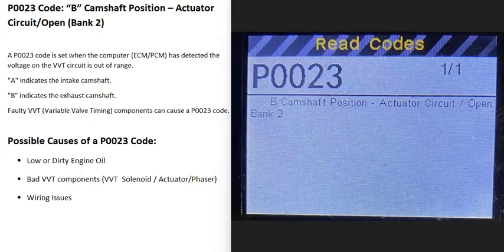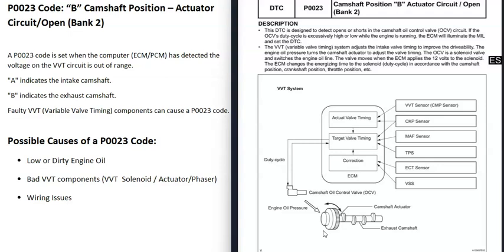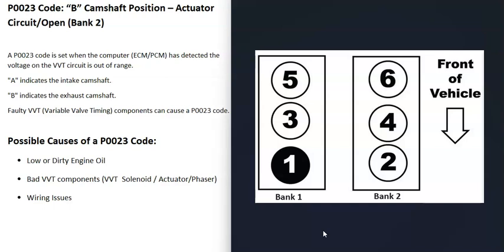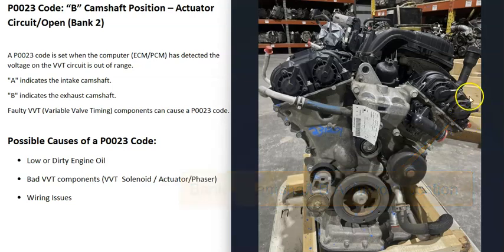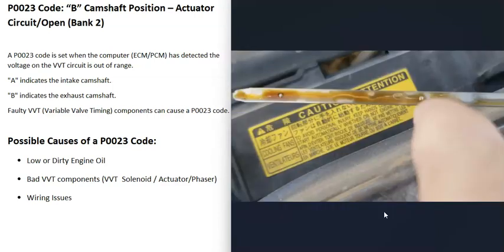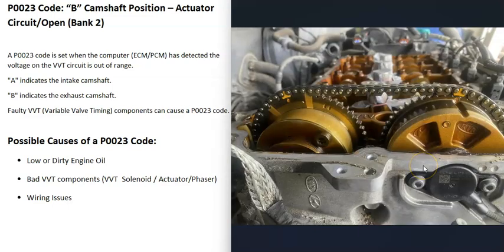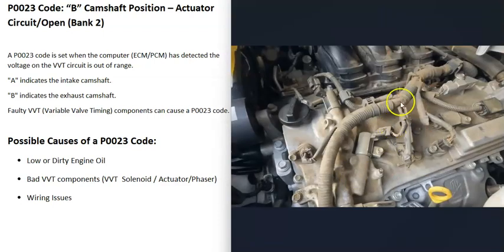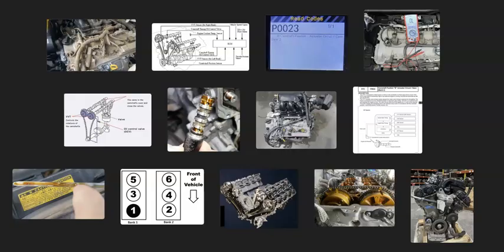Causes and Fixes P0023 Code: “B” Camshaft Position – Actuator Circuit/Open (Bank 2)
How to fix P0023 Code: “B” Camshaft Position – Actuator Circuit/Open (Bank 2)
A P0023 code is set when the computer (ECM/PCM) has detected the voltage on the VVT circuit is out of range.
"A" indicates the intake camshaft.
"B" indicates the exhaust camshaft.

Faulty VVT (Variable Valve Timing) components can cause a P0023 code.

Possible Causes of a P0023 Code:
Bad VVT components (VVT Solenoid / Actuator/Phaser)
Wiring Issues